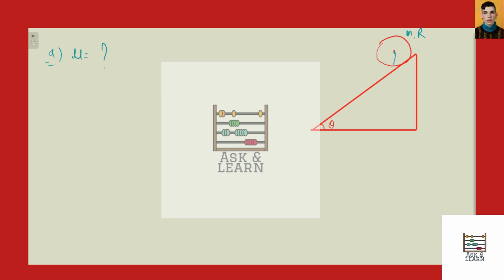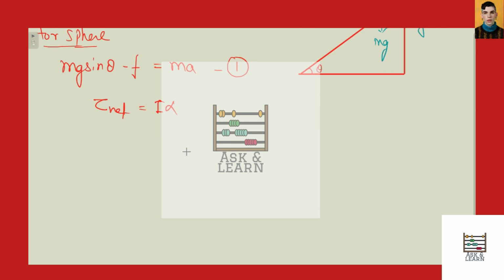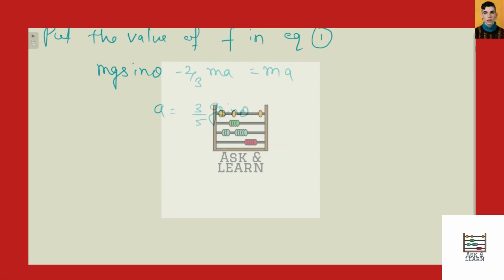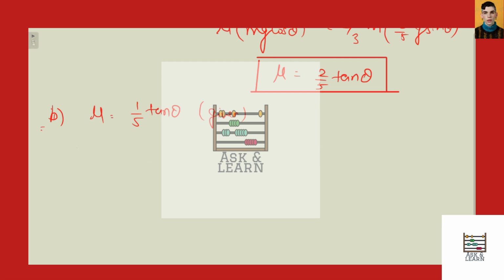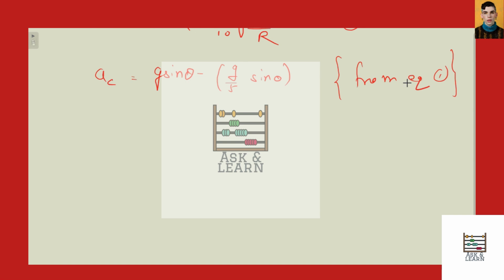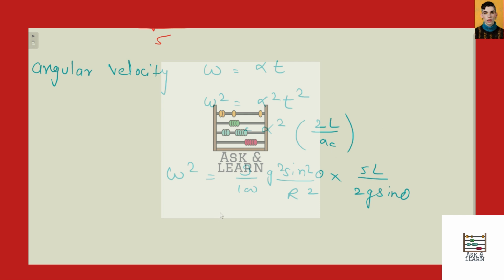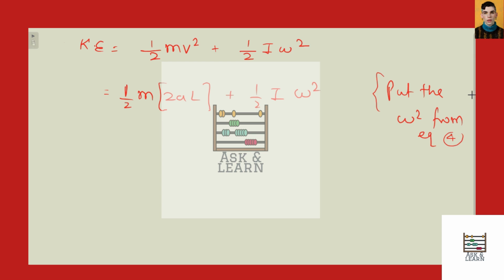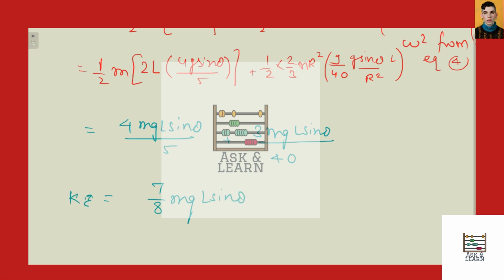A hollow sphere is released from the top of an inclined plane of inclination (a) What should be the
A hollow sphere is released from the top of an inclined plane of inclination (a) What should be the minimum coefficient of friction between the sphere and the plane to prevent sliding? (b) Find the kinetic energy of the ball as it moves down a length on the incline if the friction coefficient is half the value calculated in part (a)